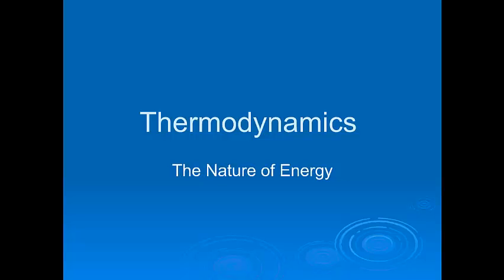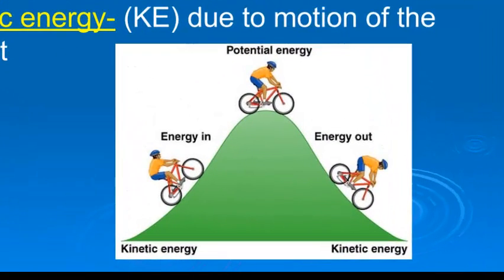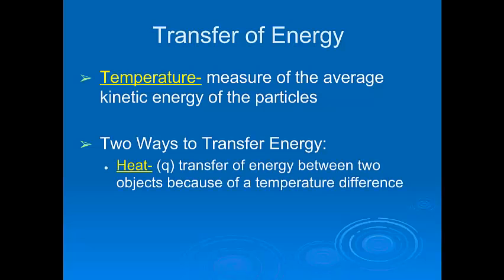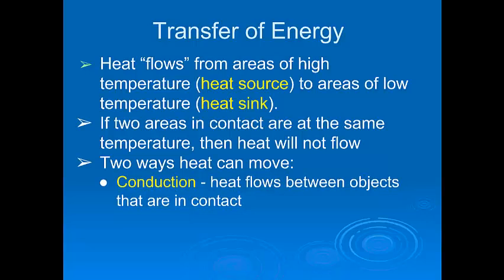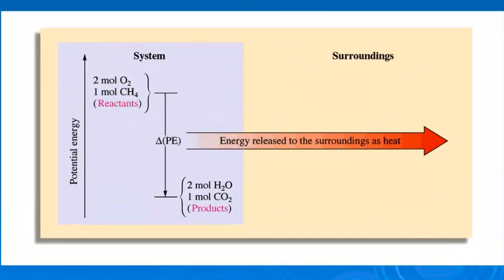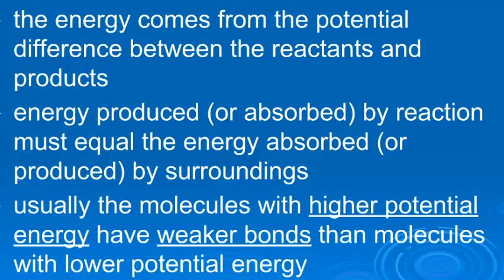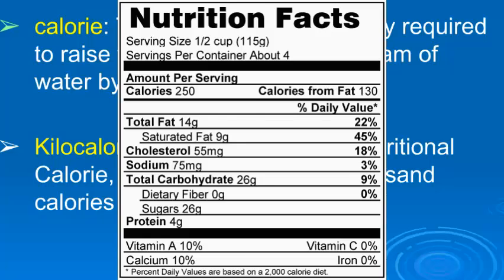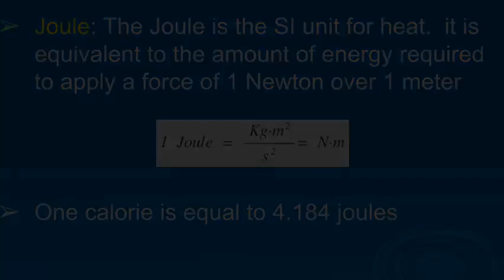Thermodynamics - The Nature of Energy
First lesson for thermodynamics.